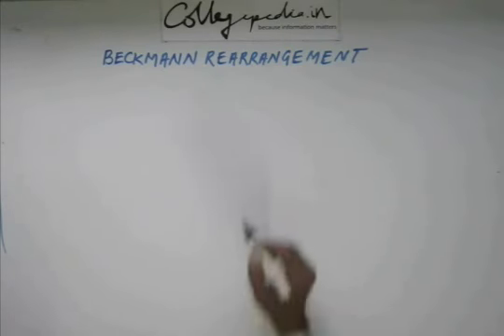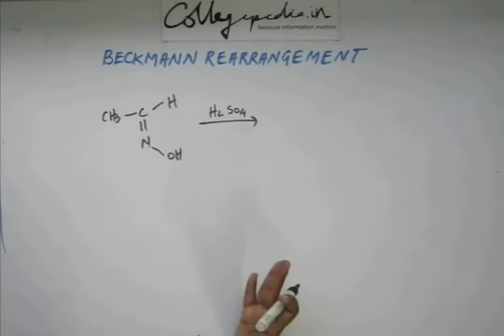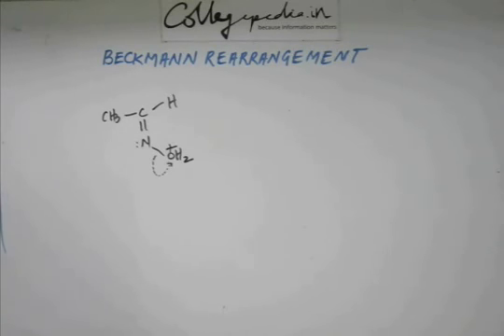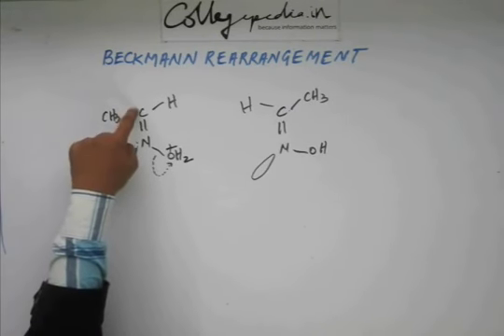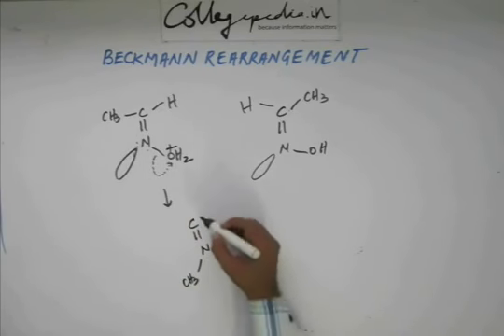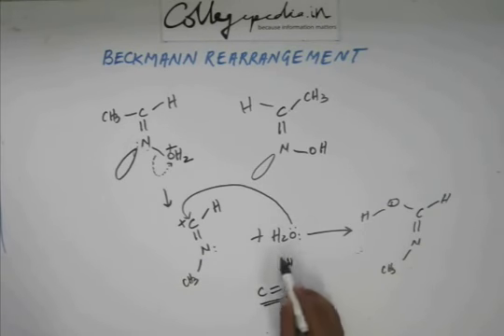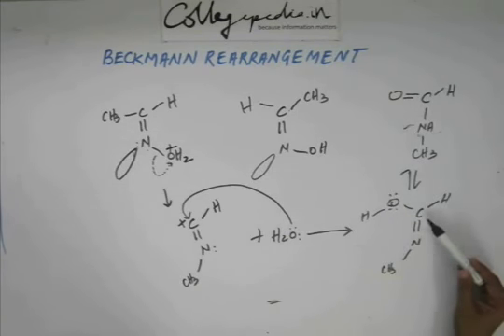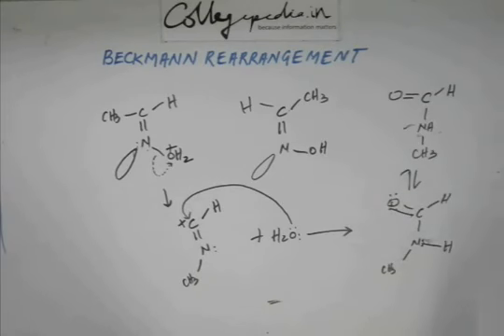Carbonyl Comp , Lec 32, Organic Chemistry